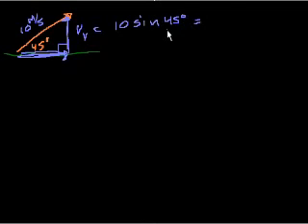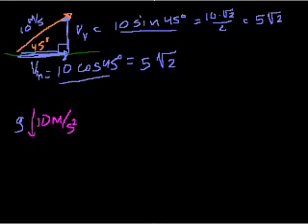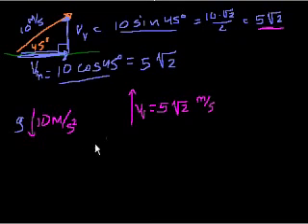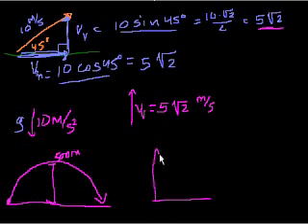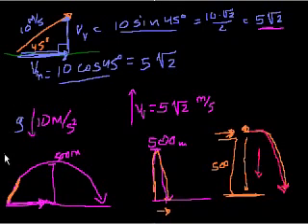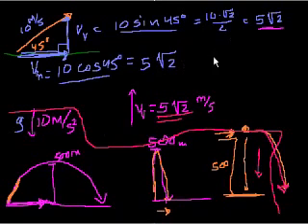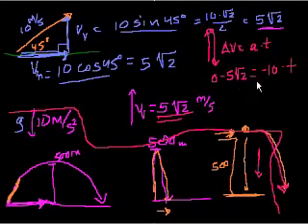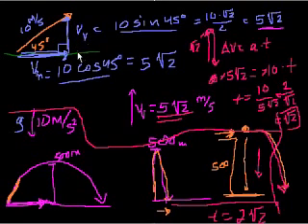2 dimensional projectile motion part 2